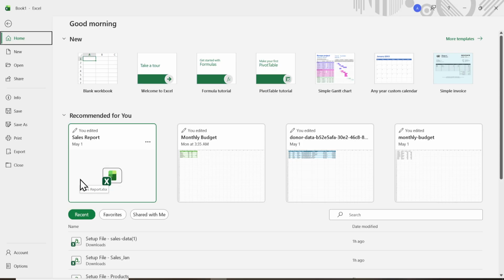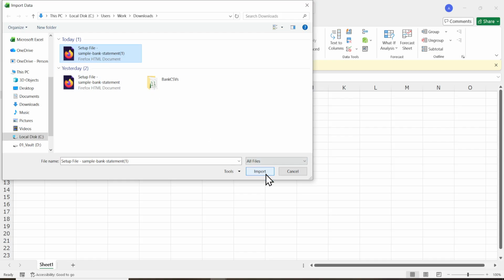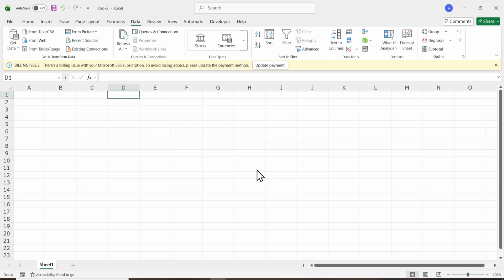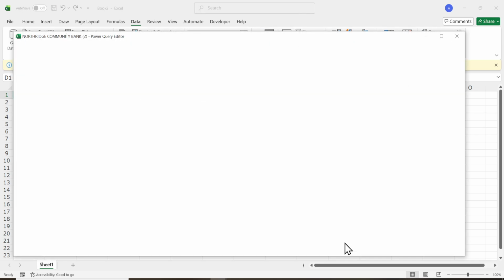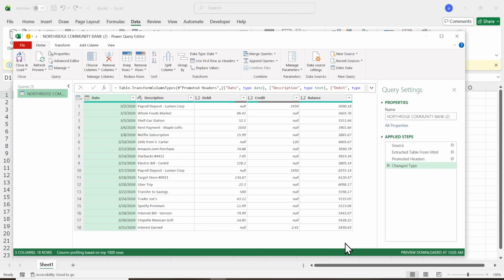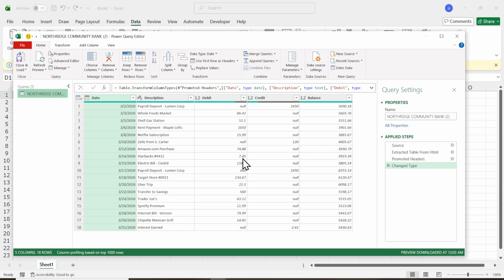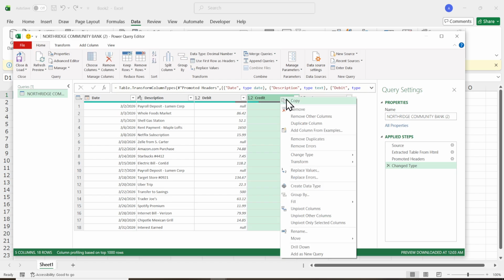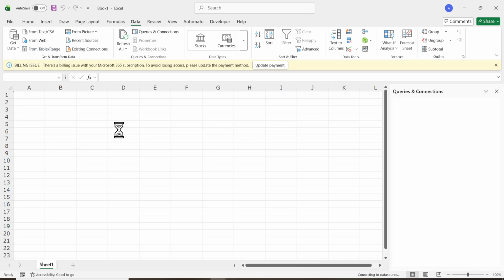How to Convert Bank Statements to CSV Excel or Google Sheets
Staring at a PDF bank statement and dreading the manual retype into Excel? This tutorial walks you through pulling that statement straight into a clean spreadsheet using Excel's built-in PDF import, with a quick Google Sheets path at the end if that's where your team lives. By the end, you'll have a tidy transactions table with proper Date, Description, Debit, Credit, and Balance columns, ready to sort or share.

Covered inside:
→ Launching a blank workbook and opening the Data tab's Get Data menu
→ Importing a bank statement PDF and picking the right table in the Navigator window
→ Promoting headers and stripping out junk rows in the Power Query Editor
→ Renaming columns to Date, Description, Debit, Credit, Balance and dropping fields you don't need
→ Setting each column's data type to Date, Decimal Number, or Text before loading
→ Closing and loading the cleaned table into a new sheet, plus uploading the CSV into Google Sheets

When you hit the Navigator step, do you usually find the full transactions in a Table entry or a Page entry? Curious which one shows up cleaner for your bank.